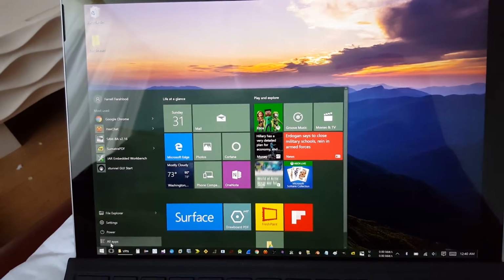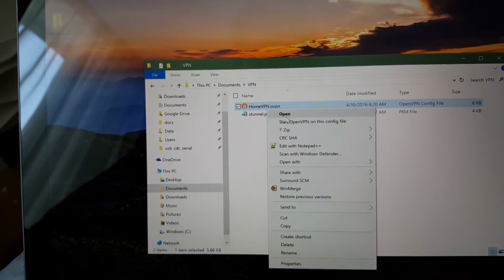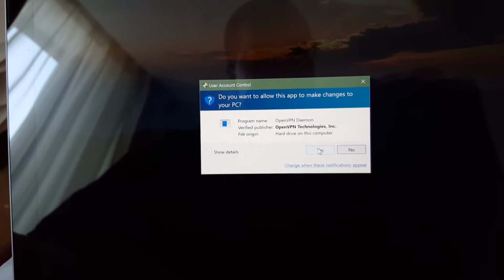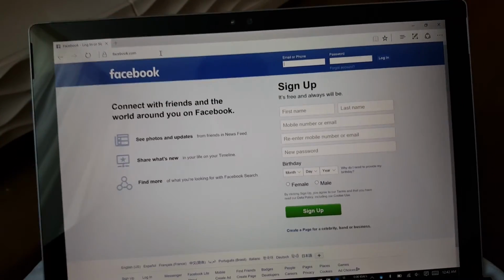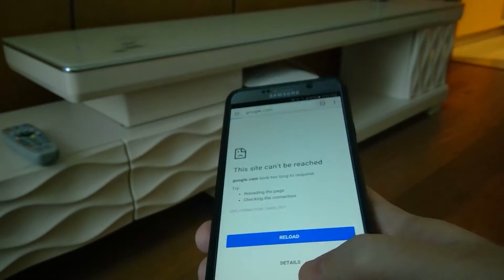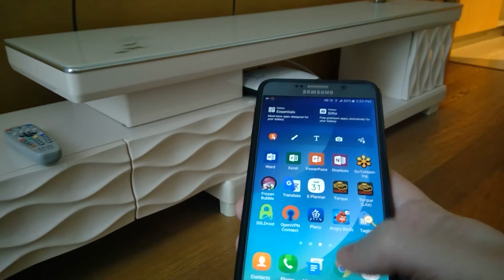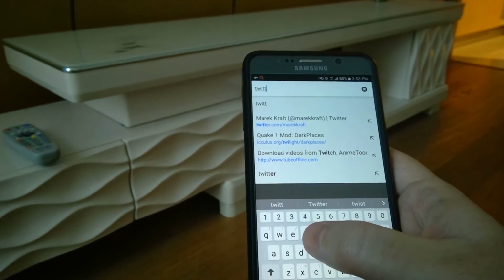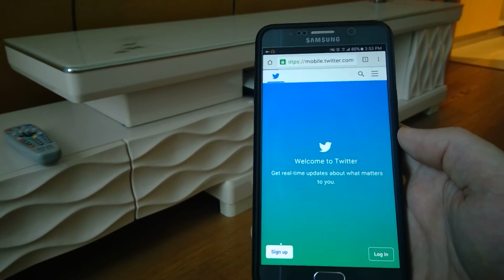Update: Raspberry Pi VPN Server: Works in China! (OpenVPN & Stunnel)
This is just a quick update video. For those unaware: the Chinese government heavily filters their Internet connections and blocks access to most social media and Google services. That means no Google, GMail, YouTube, Facebook, Twitter, etc. Luckily it is not too difficult to get around their filters. In this video I show my Windows laptop and Android smartphone bypassing the "Great Firewall of China" by connecting to the Raspberry Pi VPN server that I setup in a previous video.

Here's my earlier video where I explain how to setup the Raspberry Pi VPN Server by using OpenVPN and Stunnel: